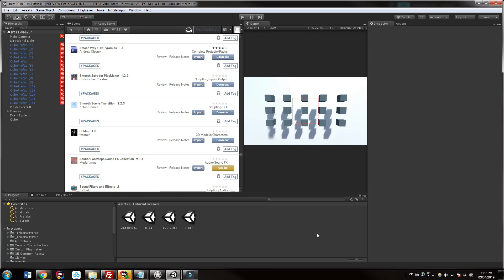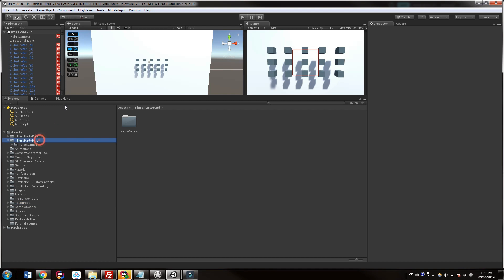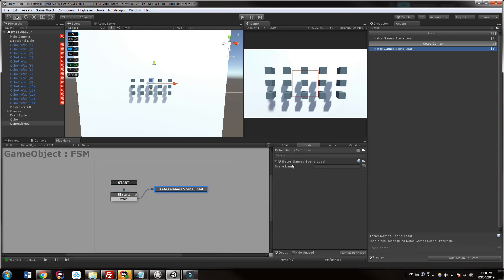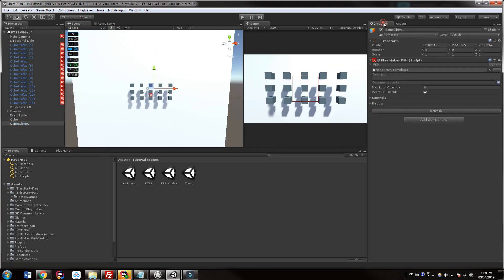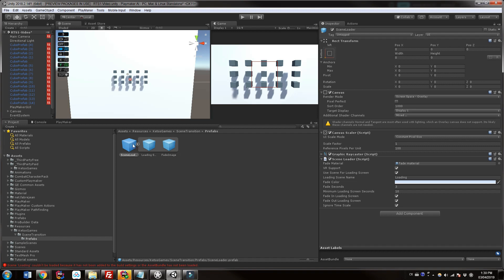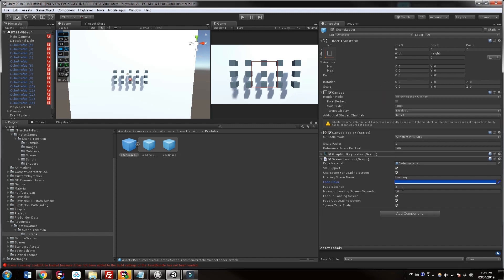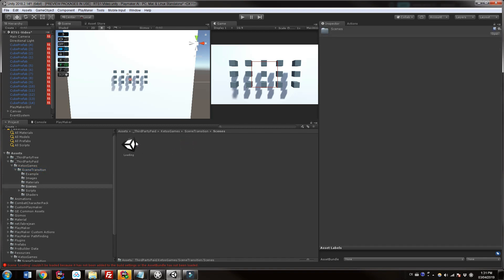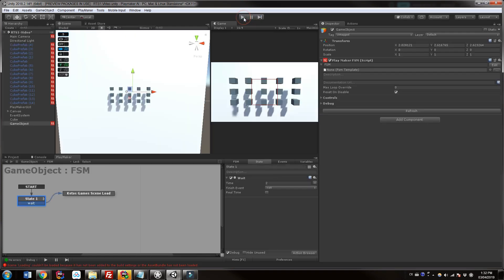Unity VR Loading Screens with Playmaker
In this video we cover making loading screens/rooms in Unity VR using the affordable asset Ketos Games 'Smooth Scene Transition'. This asset is current 5$.  This method works with any 3d or VR game on any system.  It allows you to not only have a flat loading screen but also a loading scene.